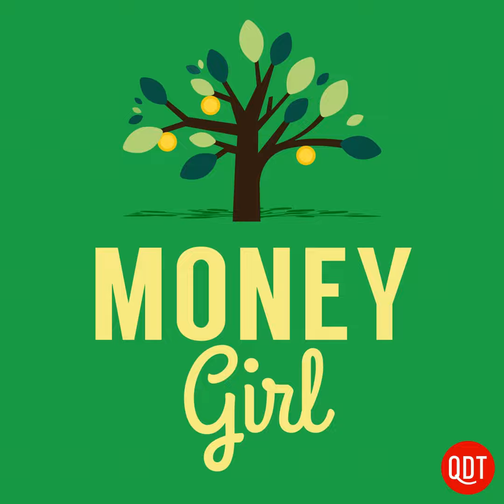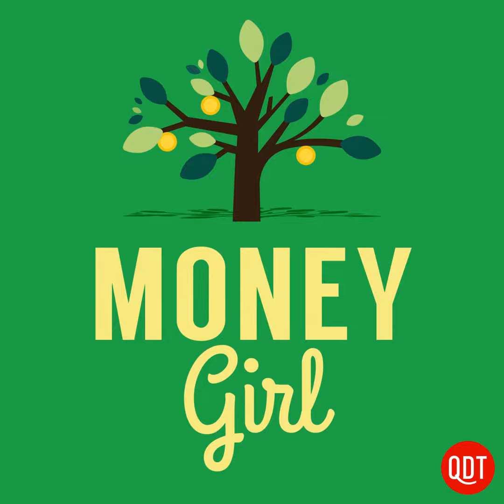326 MG Do College Students Need Renters Insurance?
Find out when it does and doesn't make sense for college students to buy renters insurance.